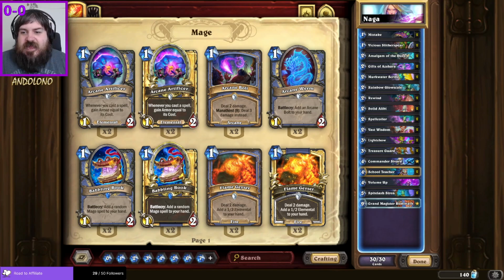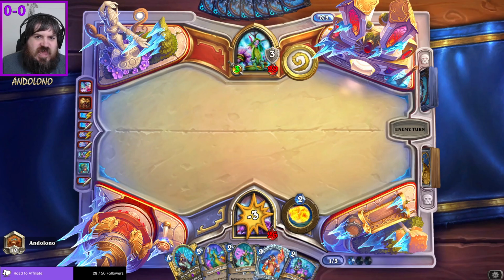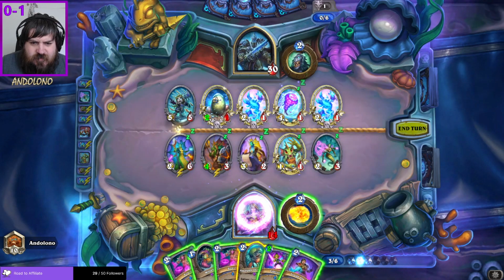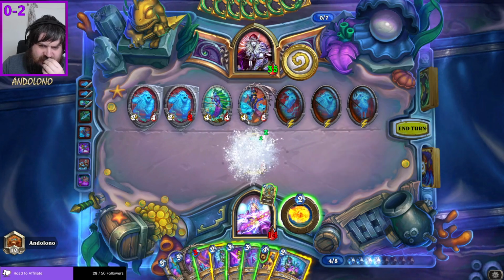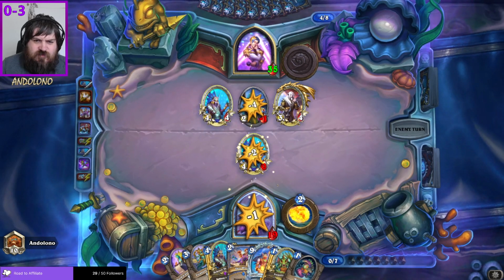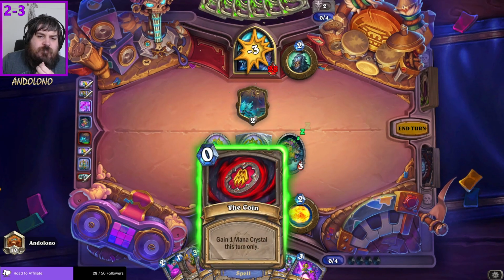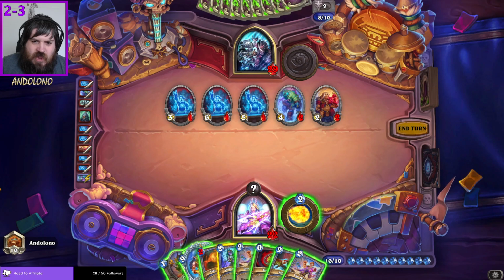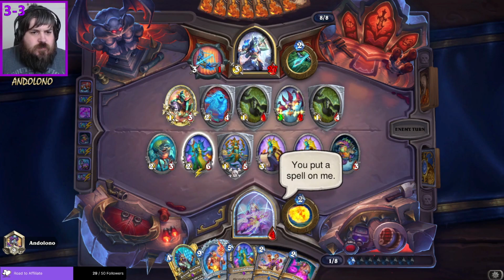I don’t Have the APM for this [Lightshow Mage] - Hearthstone: FoL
I check out lightshow mage, a deck that require fast decisive actions, good game sense and good decision making. Fortunate then that I a 30 yo boomer are playing this whilst sleep deprived...

### Naga
# Class: Mage
# Format: Standard
# Year of the Wolf
# 2x (1) Mistake
# 2x (1) Vicious Slitherspear
# 2x (2) Amalgam of the Deep
# 2x (2) Gifts of Azshara
# 2x (2) Murkwater Scribe
# 1x (2) Rainbow Glowscale
# 2x (2) Rewind
# 2x (2) Solid Alibi
# 2x (2) Spellcoiler
# 2x (2) Vast Wisdom
# 2x (3) Lightshow
# 2x (3) Treasure Guard
# 1x (4) Commander Sivara
# 2x (4) School Teacher
# 1x (4) Volume Up
# 2x (5) Spitelash Siren
# 1x (9) Grand Magister Rommath